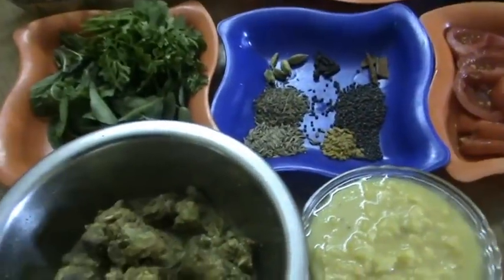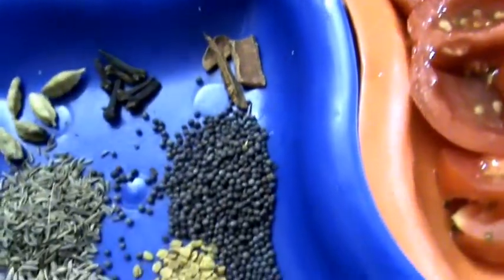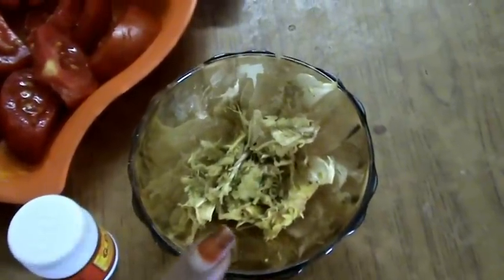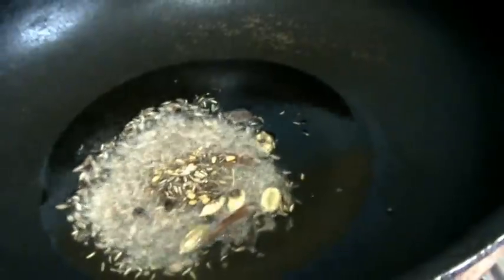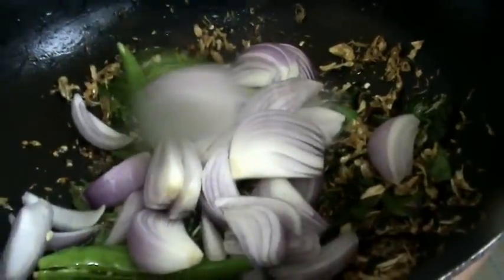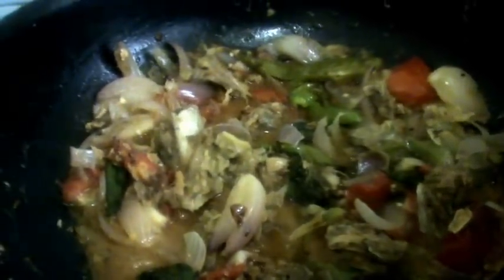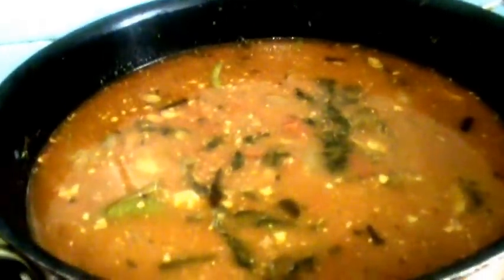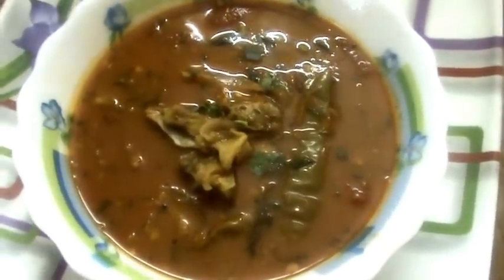Mutton Dalcha (Mutton Sambar)